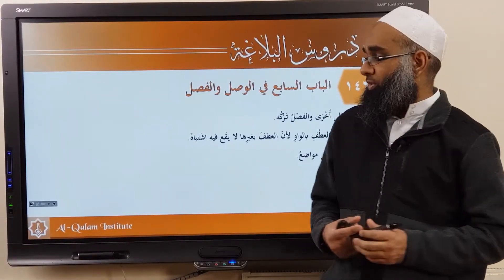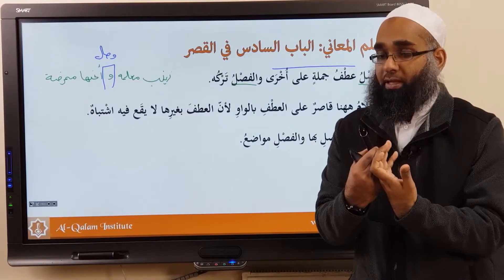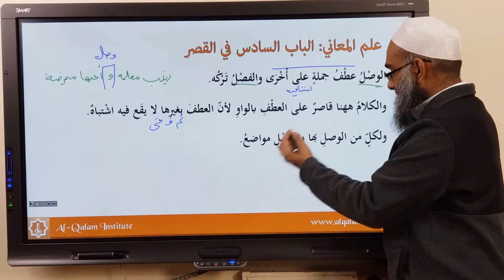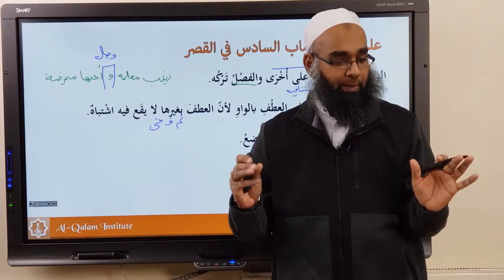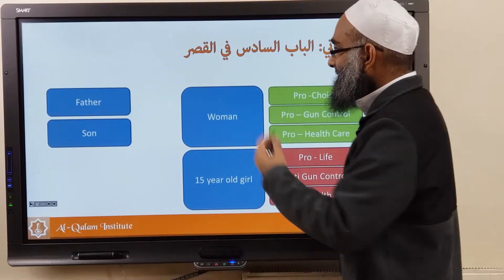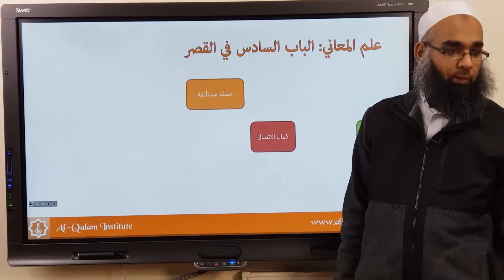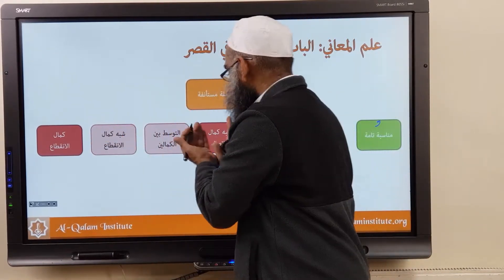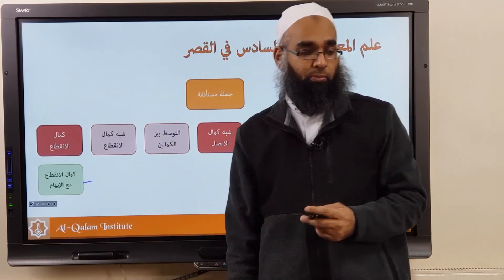Duroosul Balagah 146 | الفصل والوصل